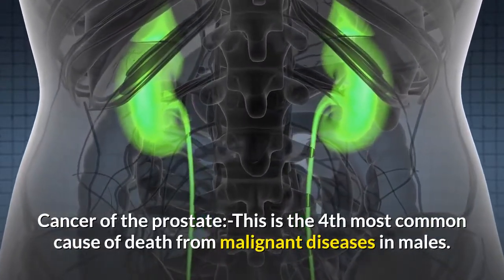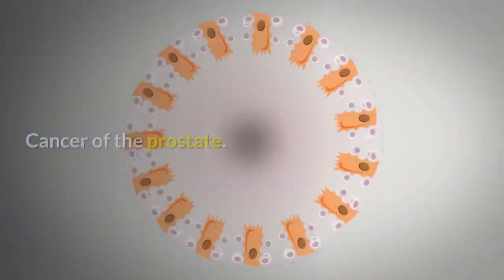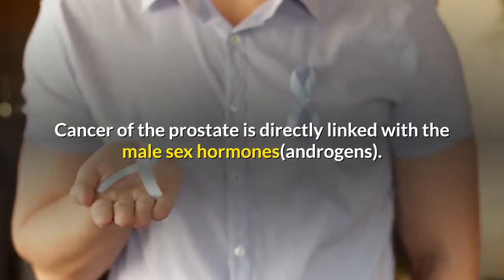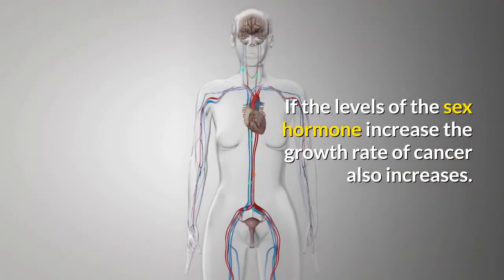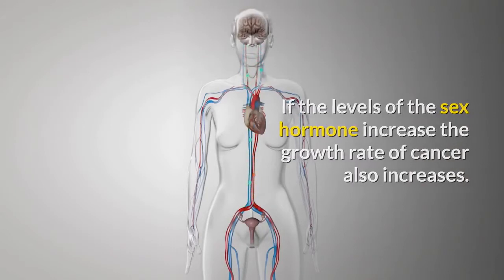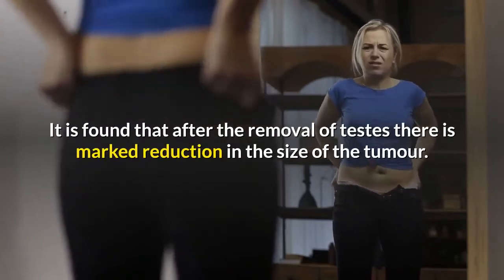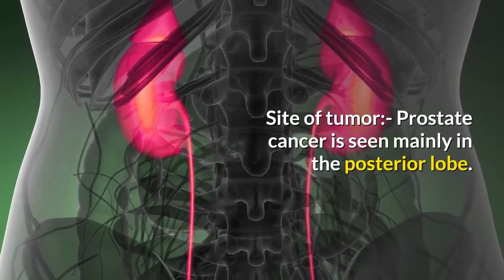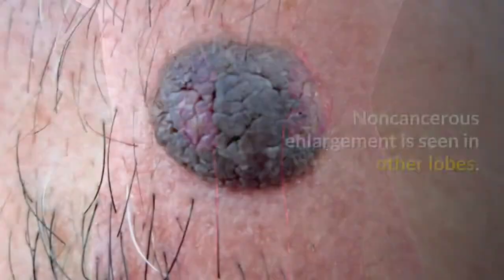Secret Of Prostate Cancer l Prostate Cancer You Should Not Ignore l Frogy Tips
Prostate is a glandular organ present only in males.  It surrounds the neck of bladder & the first part of urethra and condributes a secretion to the semen. The gland is conical in shape and measures 3 cm in vertical diameter and 4 cm in transverse diameter.It has got five lobes anterior,posterior,two lateral and a median lobe.Since  the first part of the urethra pass through it any lesion in the prostate will produce difficulty in passing urine.